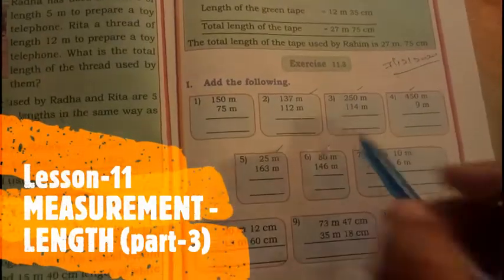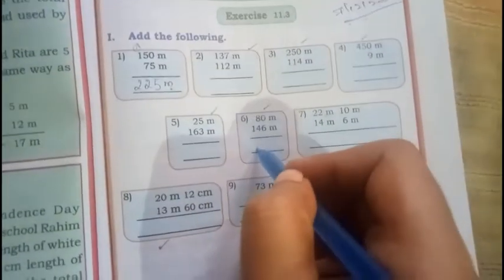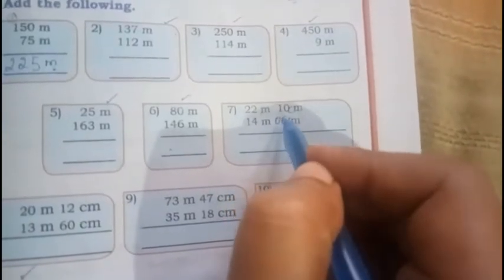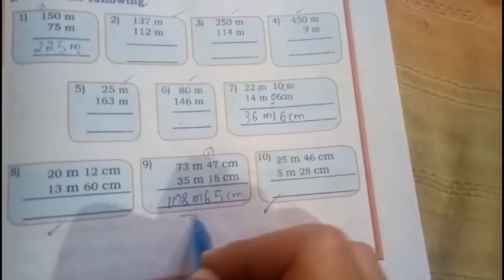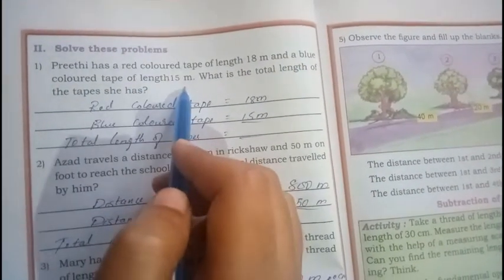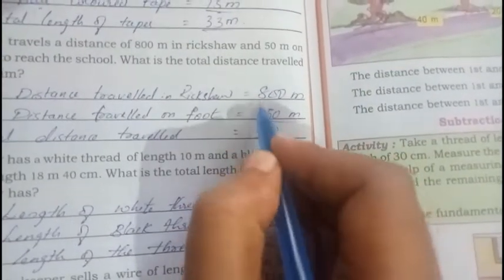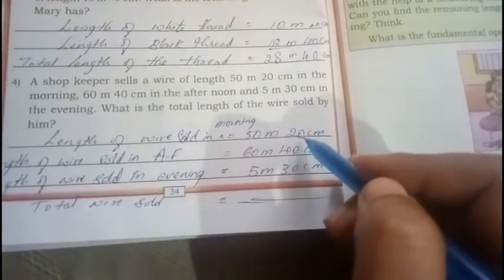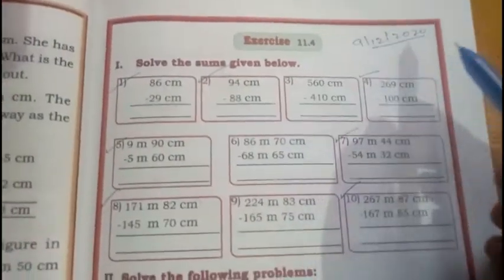Lesson 11 MEASUREMENT LENGTH part 3